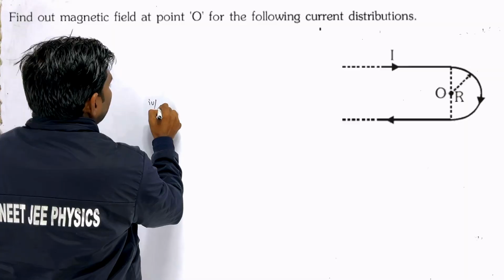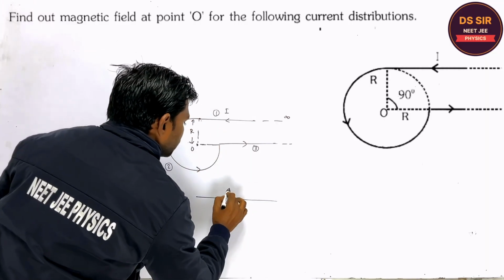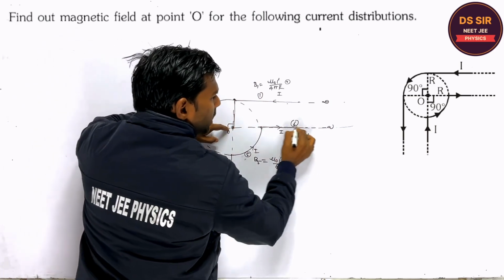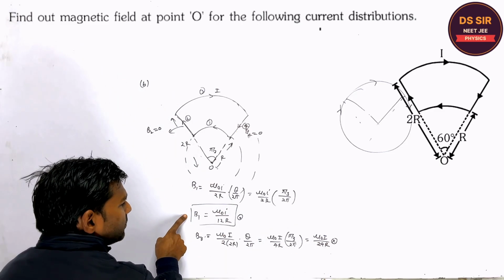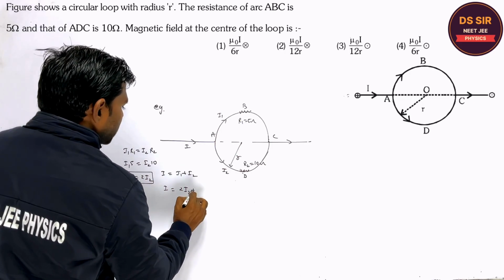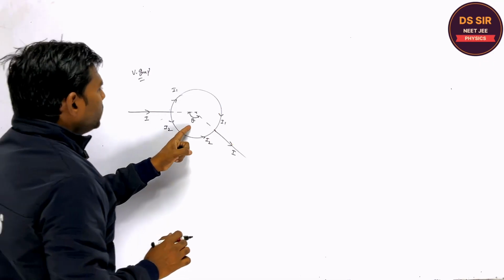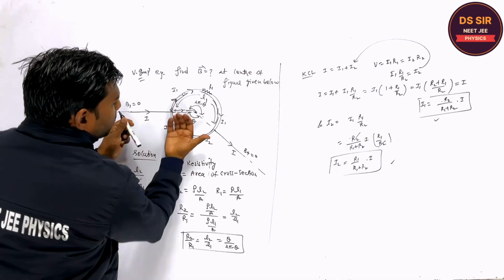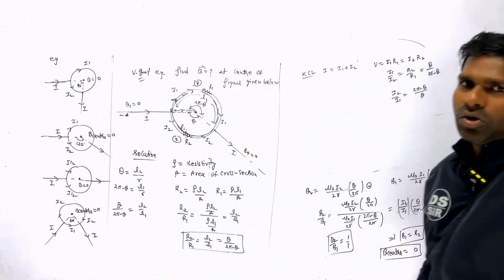Magnetic Effect of Current L-02 | Magnetic Field Due to Circular Loop part-02 | NEET JEE physics DS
Master the application of the Biot-Savart Law in this detailed Physics lecture by DS Sir Kota. This video is essential for students preparing for JEE Main, JEE Advanced, and NEET, as it covers complex configurations involving semi-infinite wires, circular arcs, and multiple wire segments.

In this lecture, you will learn:

Superposition Principle: How to calculate the net magnetic field at a point due to combinations of straight wires and circular loops.

Direction Rules: Mastering the Right-Hand Thumb Rule to determine if magnetic fields are into or out of the board.

Complex Wire Systems: Step-by-step solutions for "L-shaped" wires, quarter circles, and semi-infinite wire combinations.

Current Distribution Problems: Learn how resistance in parallel branches of a circular loop affects current flow and why the net magnetic field at the center is often zero.

Special Cases: Why points lying on the line of a current-carrying wire experience zero magnetic field.

Exam-Oriented Numericals: Solving high-level problems from previous JEE/NEET patterns involving varied radii and angular displacements.

This session will build your intuition for solving Moving Charges and Magnetism problems with speed and accuracy.

Video Timestamps:

[00:00] - introduction

[00:10] - Magnetic Field due to Semi-Infinite Wires & Semicircles

[02:45] - Illustration: Three-Part Wire System with Semicircle

[05:37] - Magnetic Induction for 3/4 Circular Arc Combinations

[09:28] - Complex Six-Part Wire Configuration Analysis

[13:21] - Problem: Magnetic Field at Center for 270-Degree Arc

[15:08] - Magnetic Field of Concentric Arcs with Different Radii

[19:05] - Solved Example: 5 Ampere Current in a Semicircular Loop

[23:09] - Resistance & Current Division in Semicircular Branches

[27:12] - Applying Kirchhoff’s Laws to Magnetic Field Problems

[29:45] - Theory: Why Magnetic Field at Center is Zero for Any Entering Angle

[31:31] - Mathematical Proof: Resistance Ratio vs. Magnetic Induction

[36:20] - Final Conclusion on Symmetric and Asymmetric Circular Dividers

[41:00] - Quick Summary of General Results for Competitive Exams